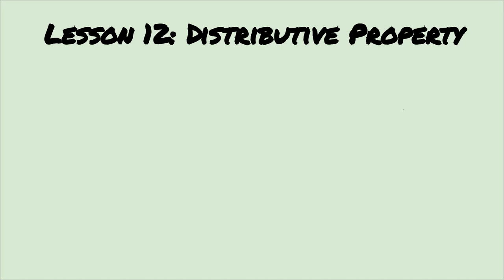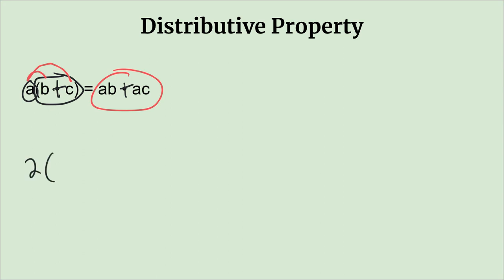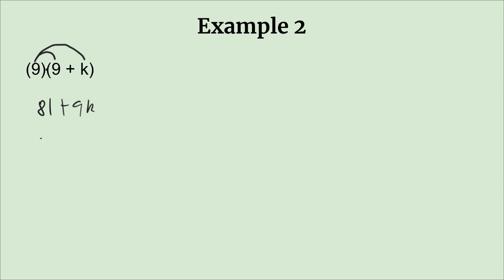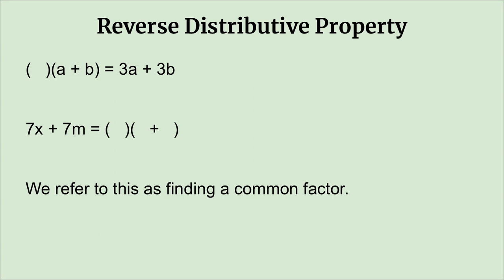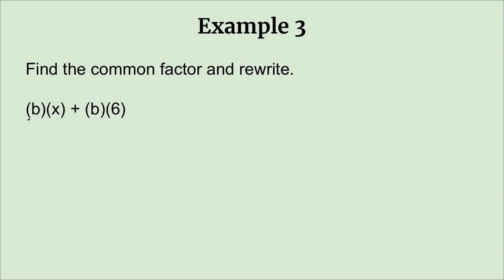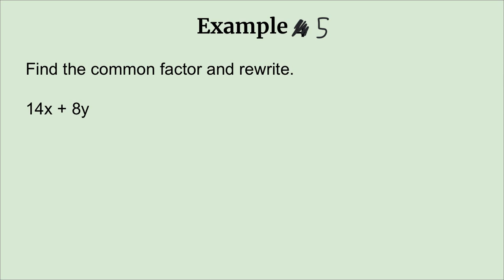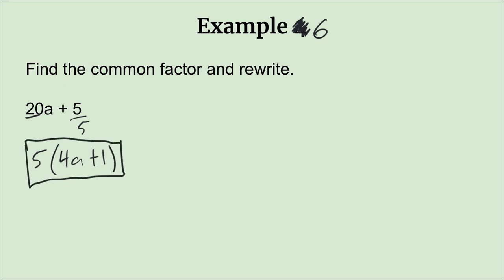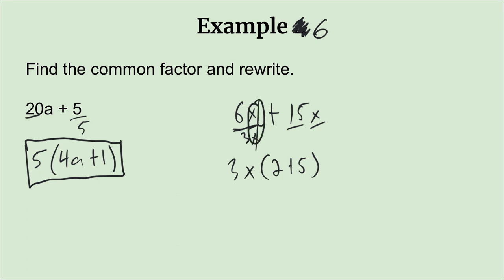Lesson 12: Distributive Property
Pre-Algebra Math U See Lesson 12